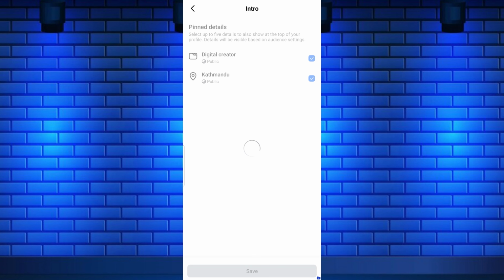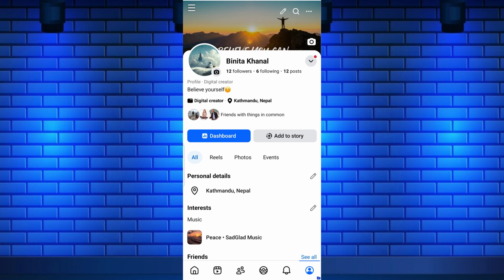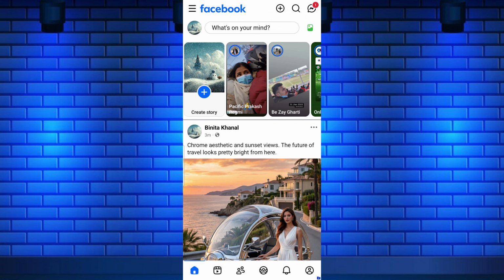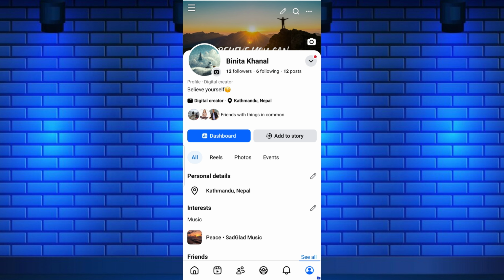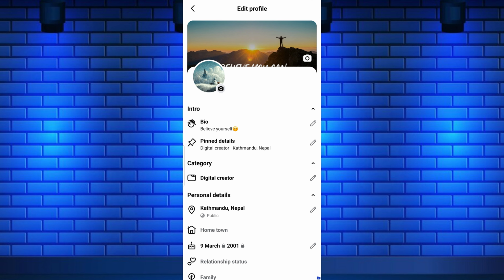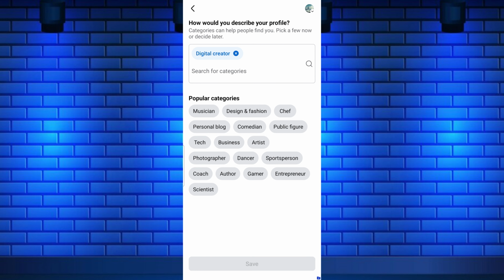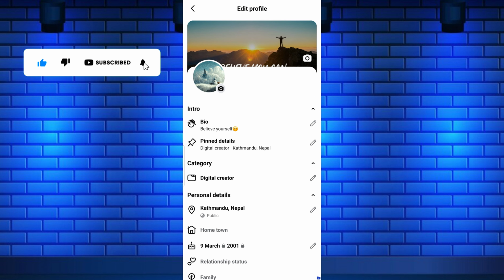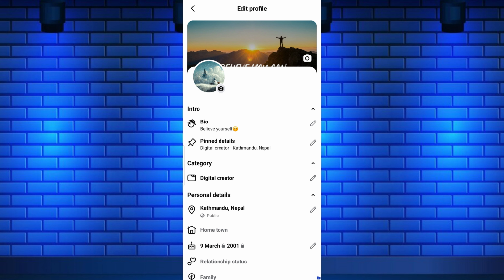How To Add Facebook Digital Creator To Profile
Do you want to add Facebook digital creator to profile? You can display digital creator on Facebook with just a few simple steps.

Facebook Digital Creator is a profile category for people who create content on Facebook, such as videos, reels, posts, or live streams.

It helps Facebook understand that your profile is used for content creation and public engagement.

It helps you build a professional identity as a content creator. People who visit your profile can instantly see that you are a Digital Creator.

If you post public content and want to grow, monetize, or build a personal brand on Facebook, adding Digital Creator is a smart choice.

🔶STEPS🔶
To add Digital Creator to your Facebook profile,
1. Open the Facebook app on your mobile device.
2. Tap on your profile picture at the bottom right of the screen.
3. At the top of the screen, tap on the Edit icon.
4. Find and tap on your topic name under the Category section.
5. If you have not already added Digital Creator, search for it and select it.
6. Once added, tap on the Save button.
7. Under the Intro section, tap on the Pinned details option.
8. Select Digital Creator and tap on the Save button.

Now, the Digital Creator label will appear on your Facebook profile.

- - - - - - - Similar videos:- - - - - - - - -

This Video Includes:
○make fb profile digital creator
○turn on digital creator on Facebook
○make facebook account digital creator